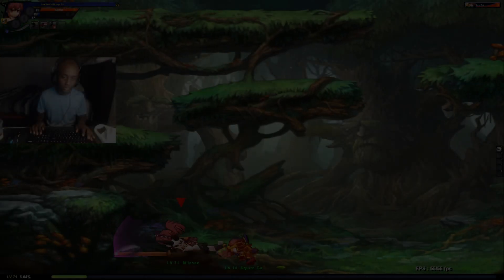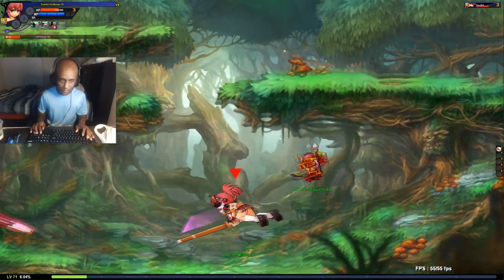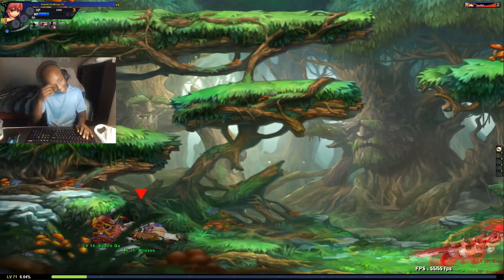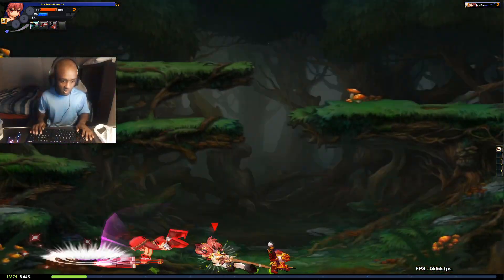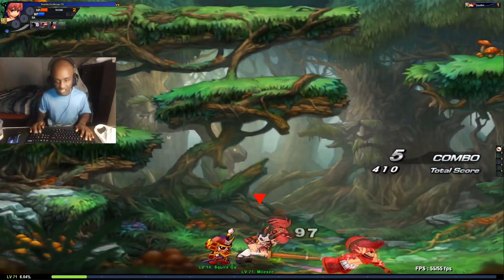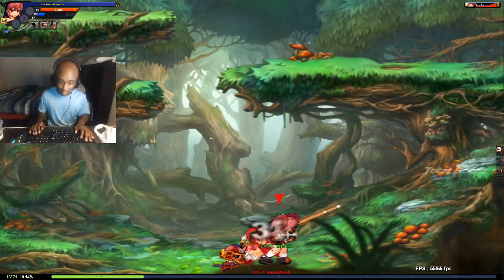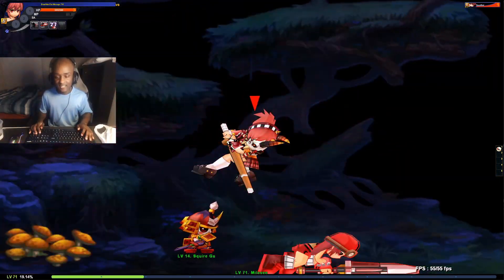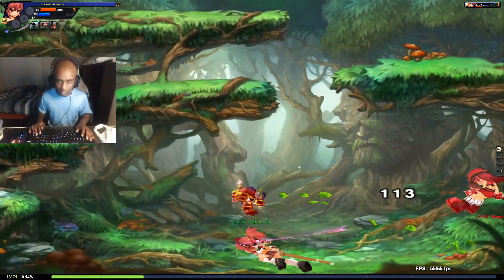Lets talk about the Grand Chase Classic CBT.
Some serious talk about what I think about what happened on the grand chase closed beta. I enjoyed my time on there and it was a fun ride. Although, I do have my things that I have to say about what happened in the game. Read further for short version of pros vs cons.

**Pros**: it looks like you don't have to pay for extra skills anymore as it looks like they are going to make it as a quest.

-Secondly- is that PvP is automatically balanced so you don't have to worry about pvp balancing although I do see people critting me a lot more often when they have a more crit chance so it may not be balanced for properties. MP recovery just feels better to me.

-Thirdly- is that they made some things for dungeon easier like the reinforcement system I really like the reinforcement system, Achievements a big plus +

**Cons** -
-First- Lire Guan Nerf should be 3-4 seconds instead of 10, Arme and Lire need a buff. Invincibility Frames shouldn't be abusable

-Second- Game should be 60fps

-Thirdly-  get rid of inventory individualization

-Fourth-    Game is Outdated. UI needs updated.

-Firth- PVP vs PvE needs to be balanced. PVP quests need to be an option.